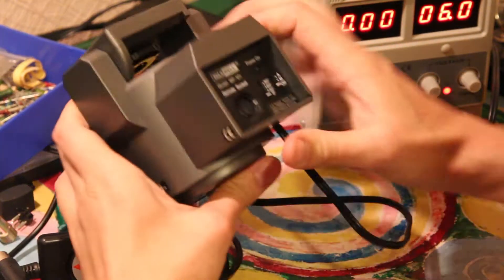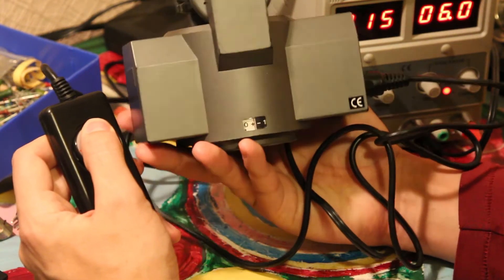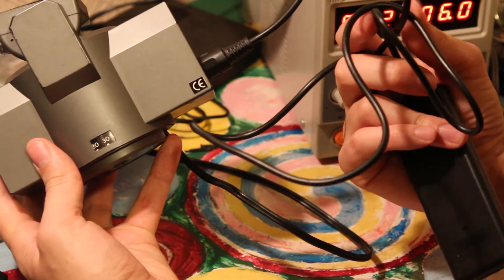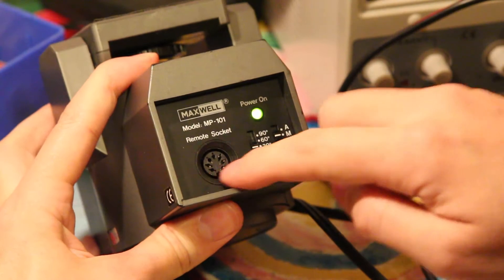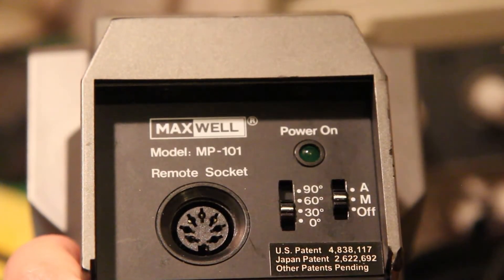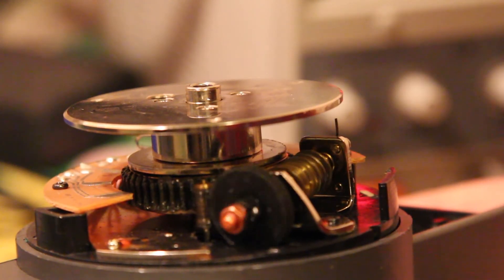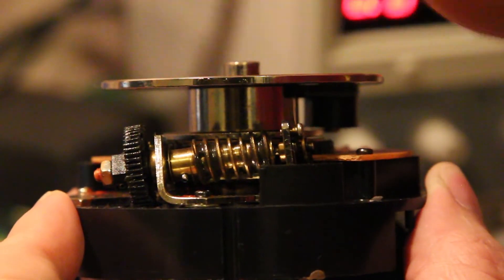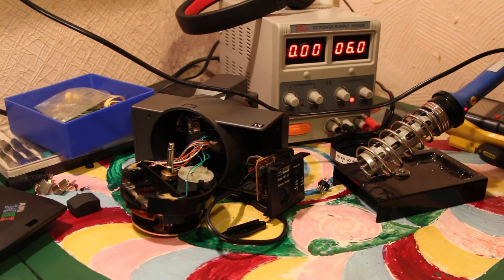Bescor / Maxwell MP-101 Review, remote control pinout and disassembly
This device is a (wired) remote control pan & tilt head for use with photo and video cameras.

Scroll to 3:16 for remote control socket pinout
and to 6:08 for disassembly.